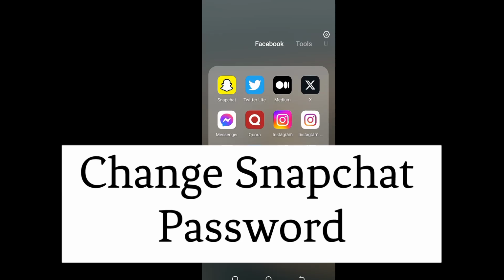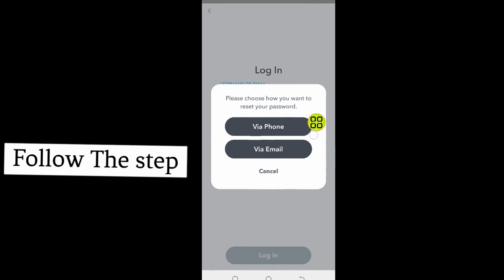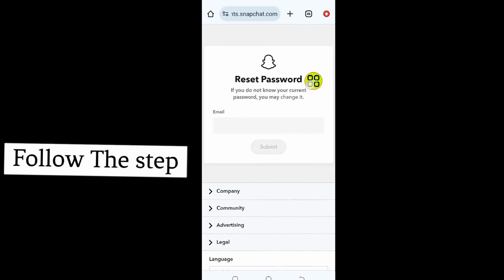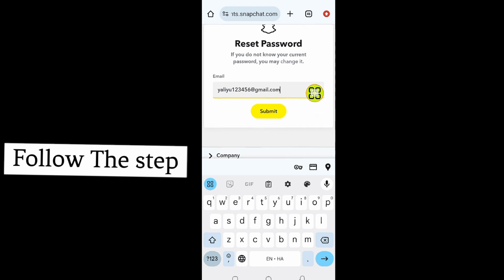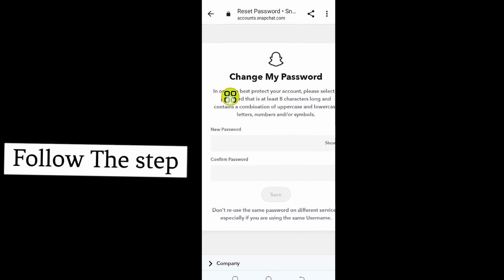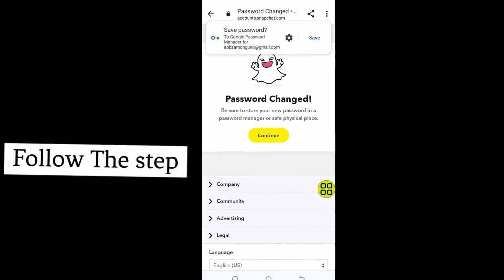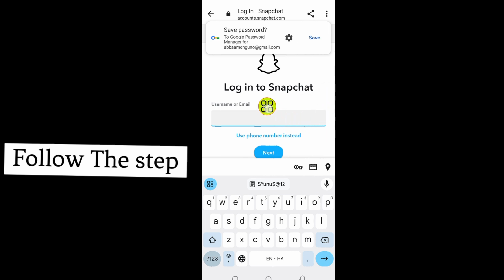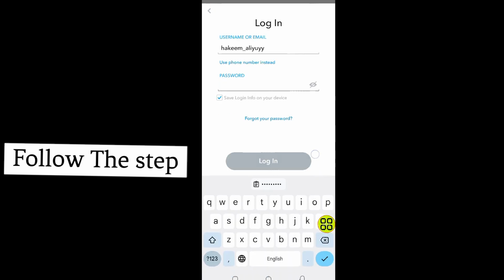How To Change My Snapchat Account Password on Mobile if You Forgotten - Full Guide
In this video, I will guide you on how to get your Snapchat password if you forgot it and how to see your Snapchat password even if you can't remember it. Discover the steps to reset your Snapchat password with email and what to do if you forgot your Snapchat password. We’ll also cover how to change your Snapchat password without knowing the old one, and show you how to reset your Snapchat password via email.